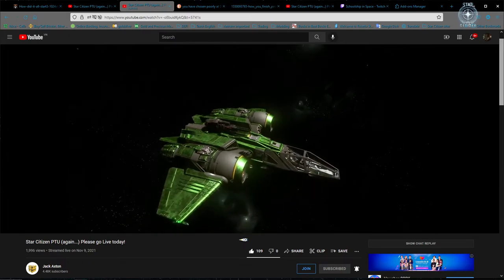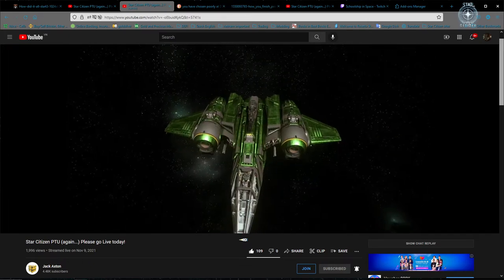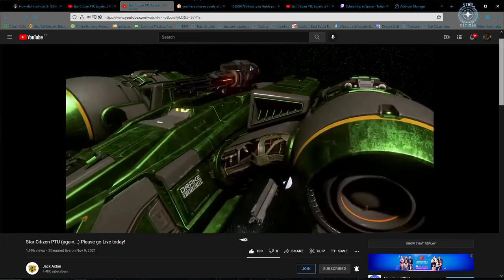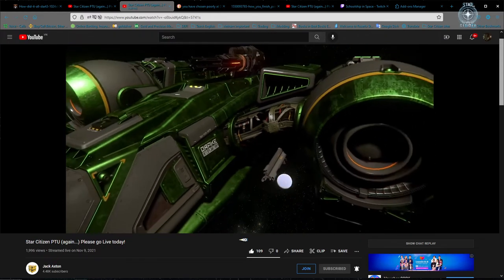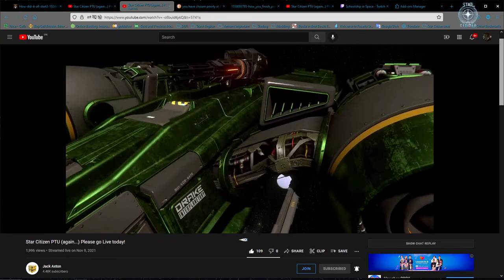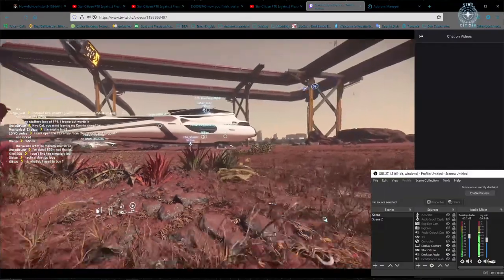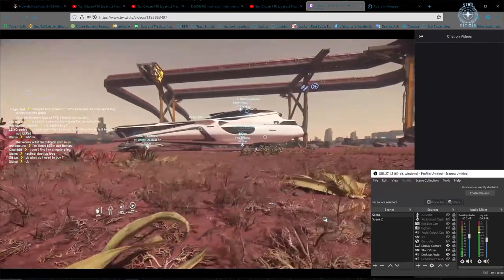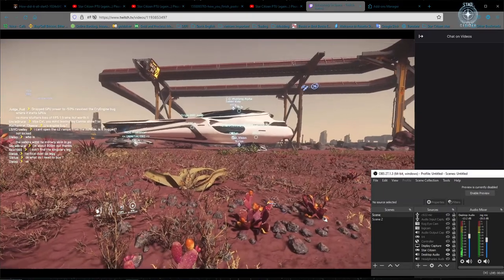Jack Axton Loves Drake. I'll never understand why.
I like making Origin Jumpworks and Drake Interplanetary memes. This is my first attempt at a video meme, like memology does. Hope you enjoy! Say hi to Jack Axton for me when you go check out his master cargo hauling streams, Here's the whole video